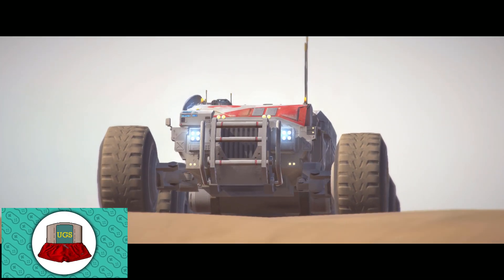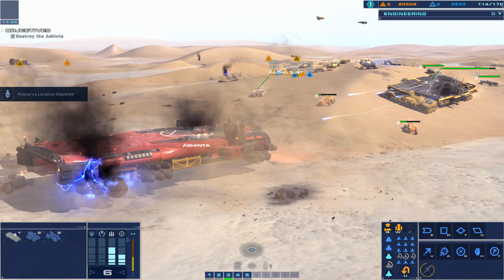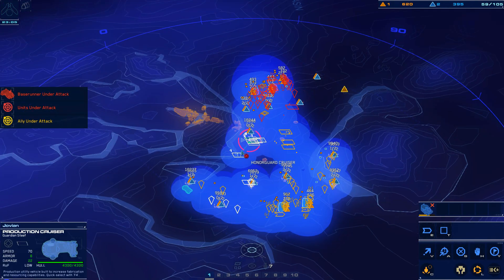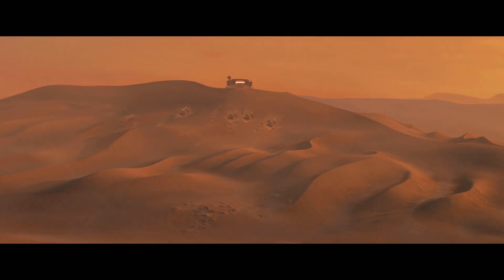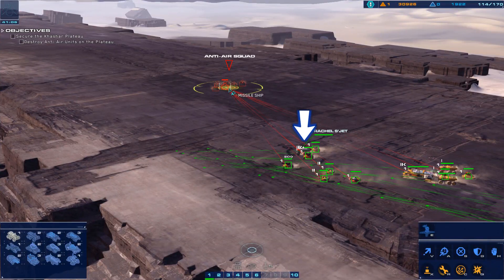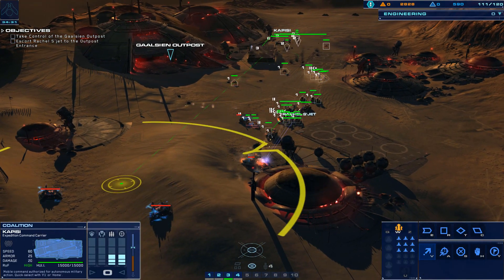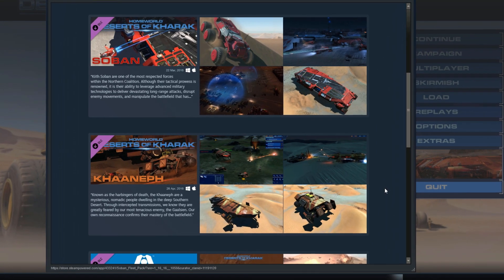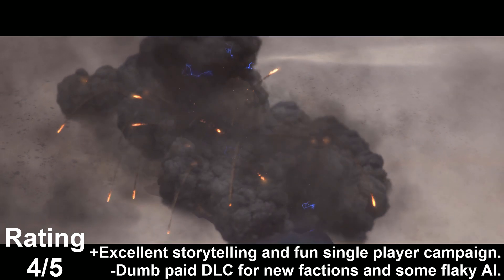Quick and Dirty HOMEWORLD: DESERTS OF KHARAK Review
HOMEWORLD: DESERTS OF KHARAK Fast Review by Frank
Homeworld: Deserts of Kharak is a real-time strategy game. I loved the original Homeworlds and Cataclysm and this game follows the same formula which I liked. Some strange design choices, like not being able to queue up research, no auto-harvest on resource collectors, and paid DLC to have access to two new factions in multiplayer but other than this the story and campaign were really enjoyable.

Got this game on sale which probably made the above gripes tolerable. Rating: 4/5

Engine: Unity
Developer: Blackbird Interactive
Composer: Paul Ruskay
Platforms: Microsoft Windows, Macintosh operating systems, macOS

Uncomfortable Game Shorts (UGS)